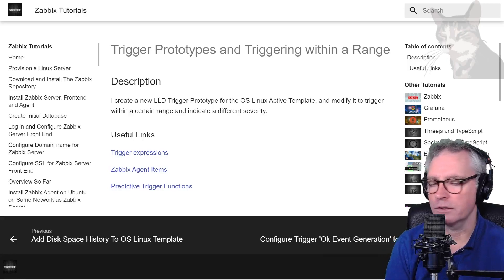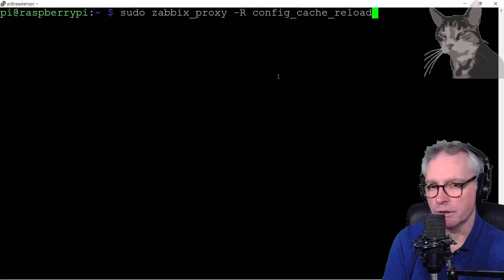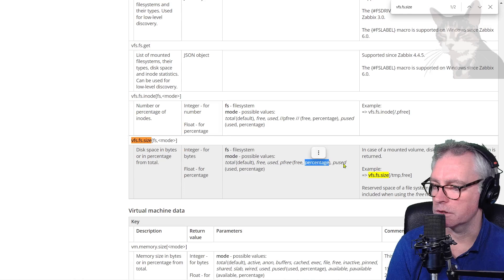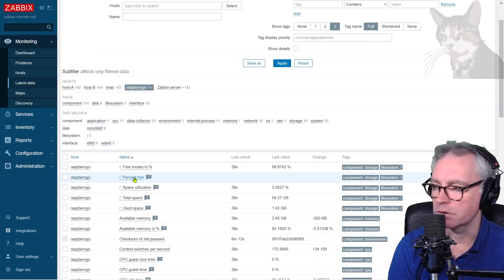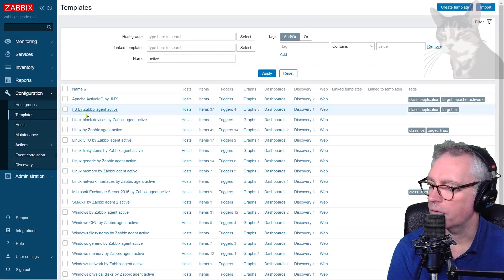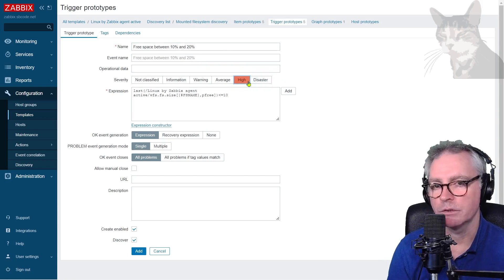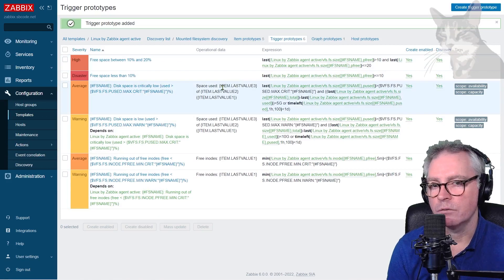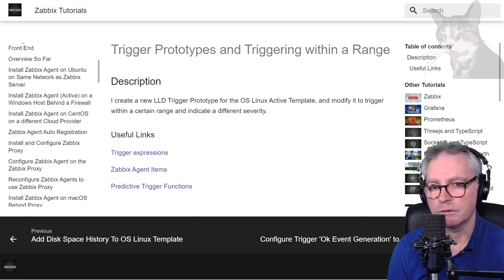Trigger Prototypes and Triggering within a Range : Zabbix 6 LTS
I create a new LLD Trigger Prototype for the OS Linux Active Template, and modify it to trigger within a certain range and indicate a different severity.